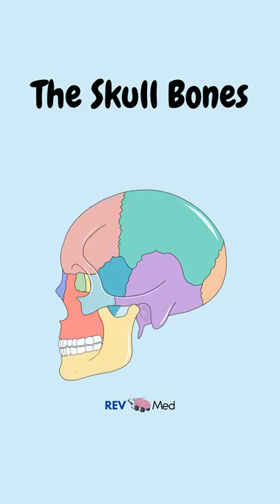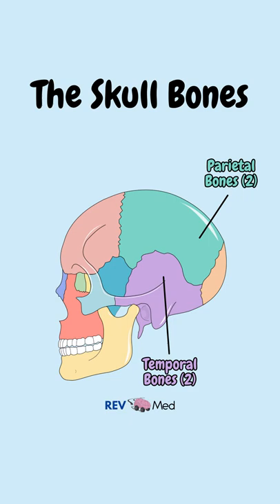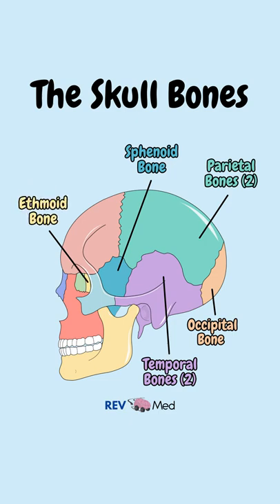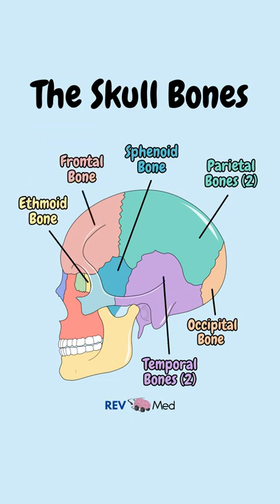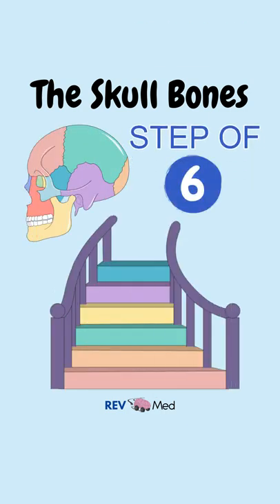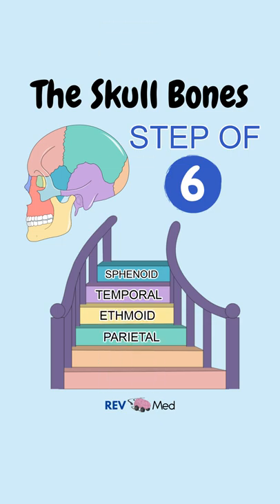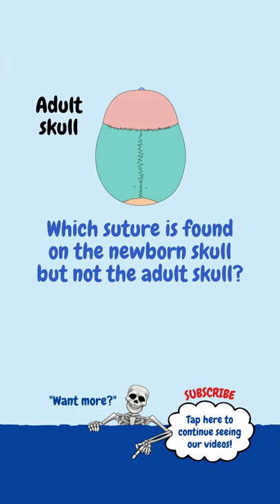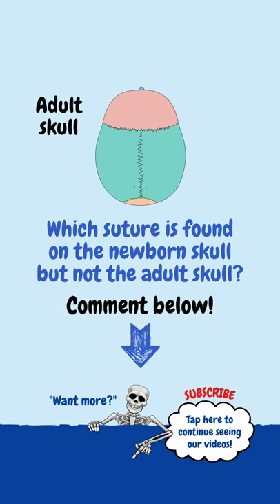Skull Bones - Easy Mnemonic (Anatomy)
REV MED is an online medical education platform designed for students in healthcare. Currently, we are teaching Anatomy!

Have you downloaded our new ebook on COVID-19? We hope you love it! Head over now to see how you can help!
The Neurocranium!

Surrounding & protecting our brain. For Mnemonics & Key points read below!

*Overview⁣⁣
The 8 bones of the Neurocranium form a major portion of the skull. ⁣⁣

We have two temporal bones, two parietal bones, a single occipital bone, sphenoid bone, ethmoid bone and the frontal bone.

*Key Points⁣⁣
Occipital Bone - forms the base of skull at the rear of cranium. Connects with the first vertebra of the spinal cord and contains foramen magnum (opening of skull through which spinal cord passes as it enters vertebral column).
Temporal Bones - on the base and sides of the skull. Two processes originate: Zygomatic process (articulates with zygomatic bone of cheek) & the styloid process (several tongue muscles attach here) ⁣⁣
Parietal Bones - make up the roof and sides of the skull.
Sphenoid Bone - middle of skull towards the front and forms the rear of the orbit. Butterfly shaped due to the wing-like processes. Interacts with numerous facial bones, ligaments & muscles. ⁣⁣
Ethmoid Bone - at the roof of the nose and between the orbits. Small bone separating the nasal cavity from the brain.
Frontal Bone - forms the front of the skull and divided into 3 parts: Squamous, Orbital & Nasal. ⁣⁣
*Mnemonic ⁣⁣
⁣ ’STEP OF 6’⁣⁣
*S - Sphenoid⁣⁣
*T - Temporal ⁣⁣
*E - Ethmoid⁣⁣
*P - Parietal⁣⁣
*O - Occipital⁣⁣
*F - Frontal⁣⁣
Also ‘Old People From Texas Eat Sandwiches’⁣⁣
Occipital, Parietal, Frontal, Temporal, Ethmoid, Sphenoid⁣⁣

REV MED